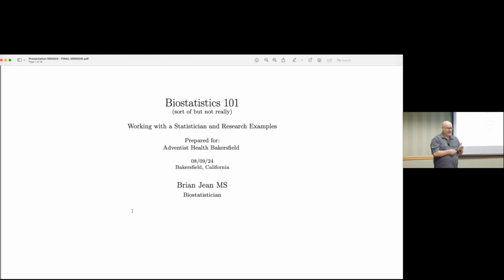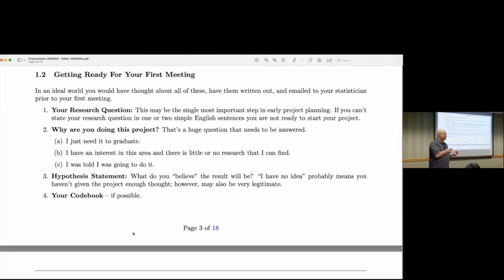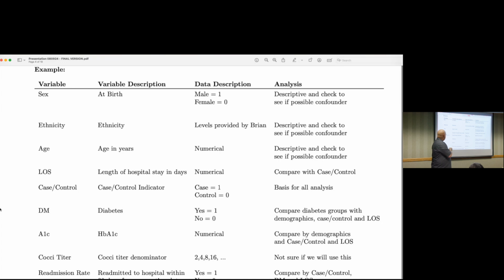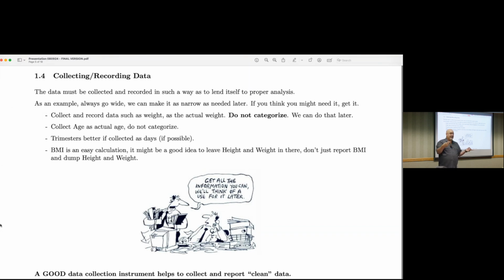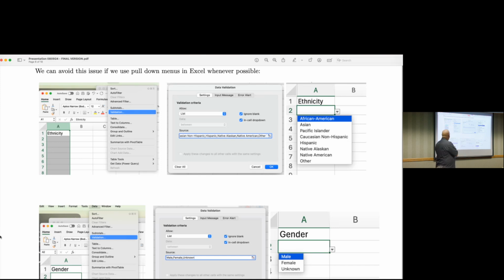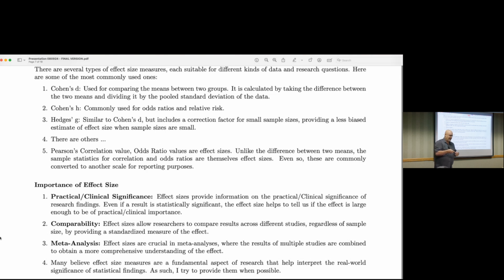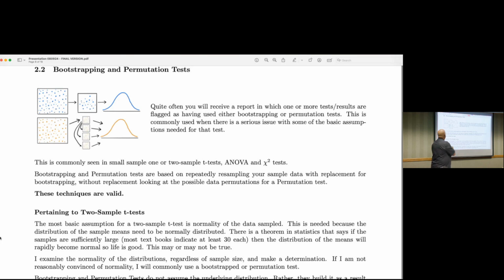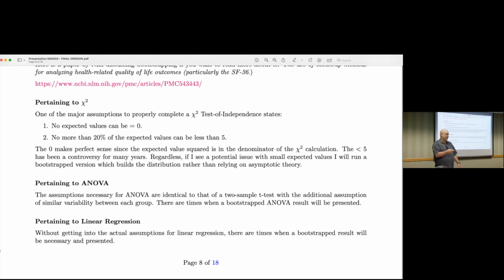Biostats Part 1 with Brian Jean, M.S.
This is part 1 of a two-part series on biostatistics and research design.